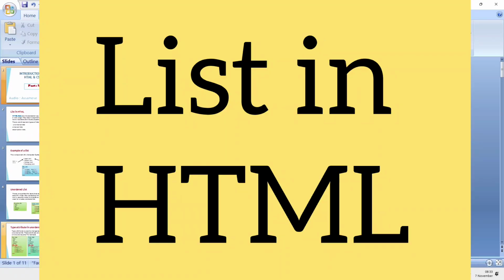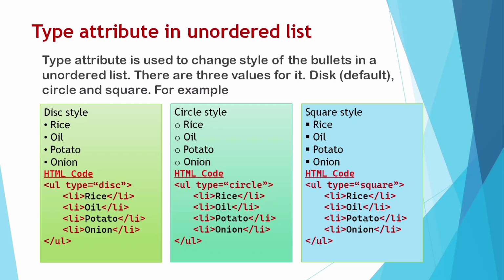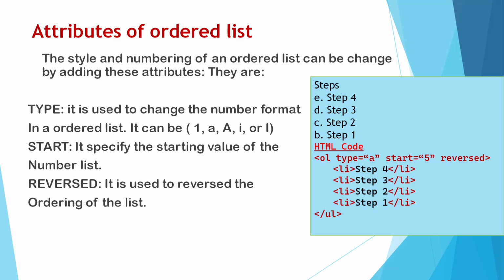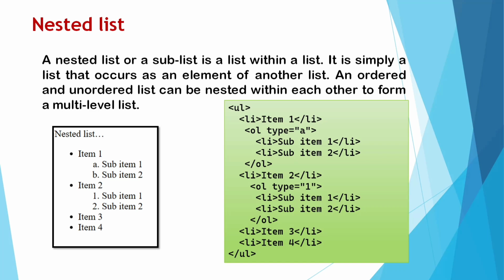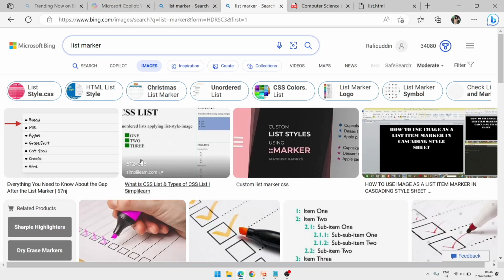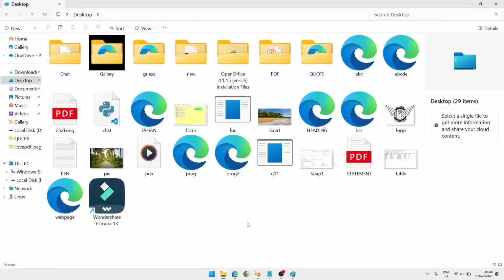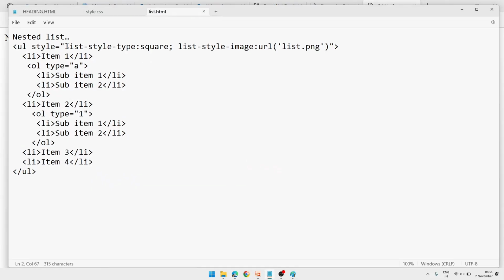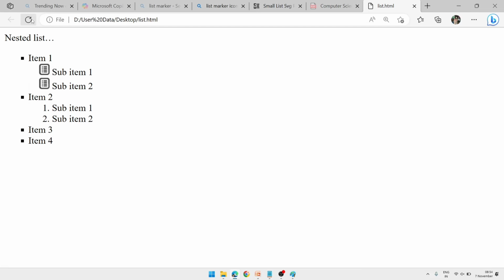Introduction to list in HTML - Class 10 Chapter 2 Part - II (Part 7)